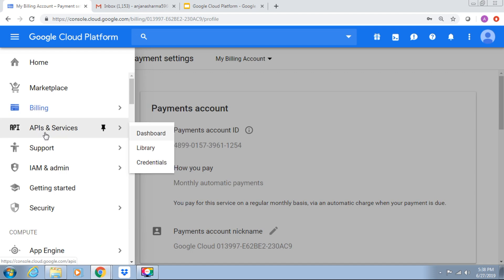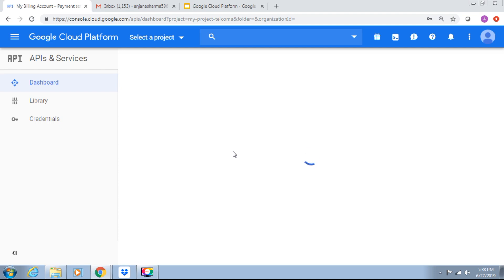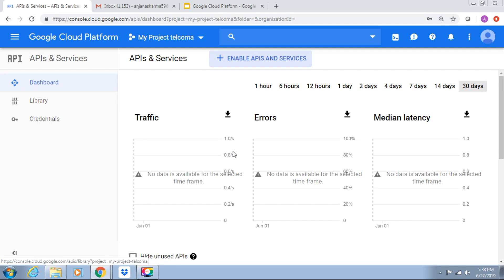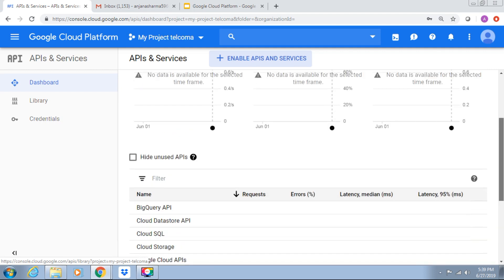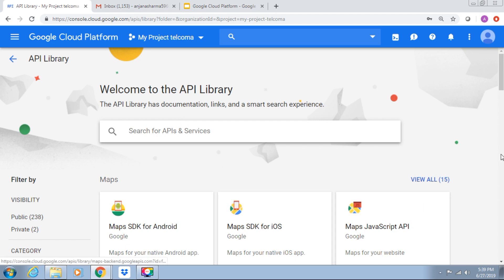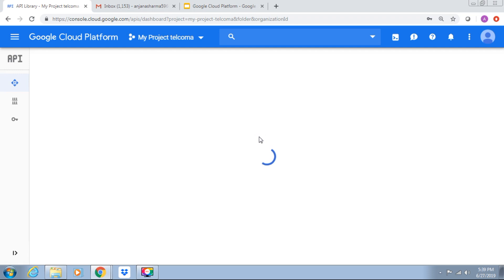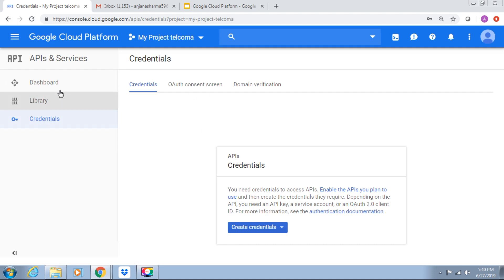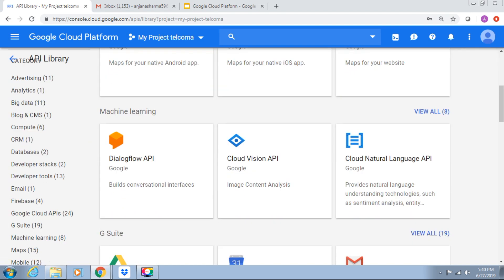5 How to enable API in GCP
To enable an API in GCP, navigate to the Google Cloud Console, select your project, and go to "APIs & Services"  "Library". Search for the desired API, click "Enable", and follow any additional configuration steps if required.